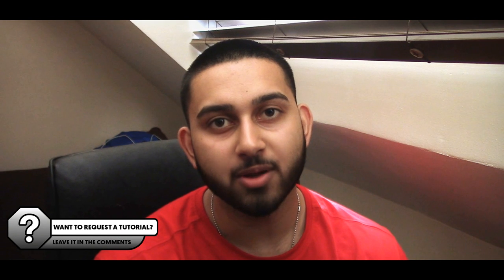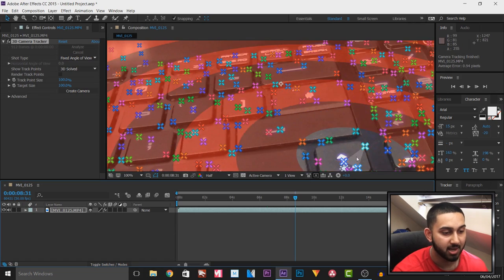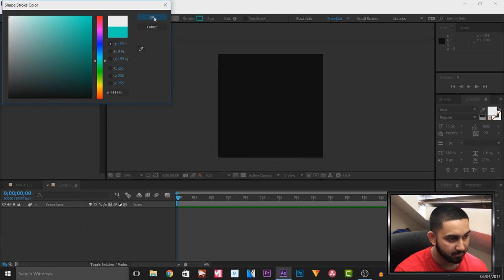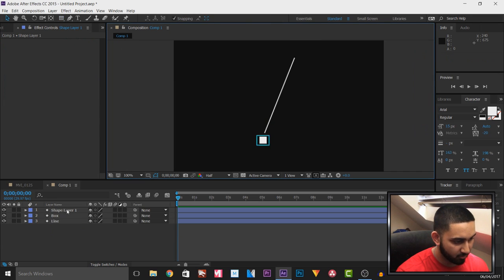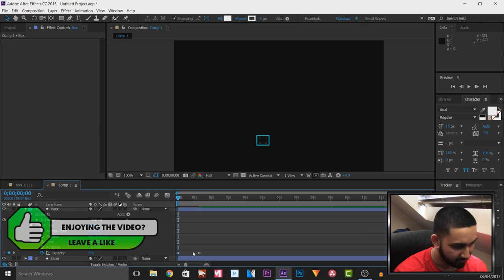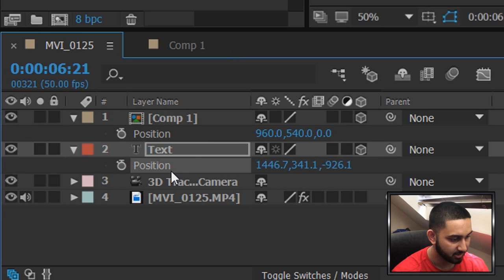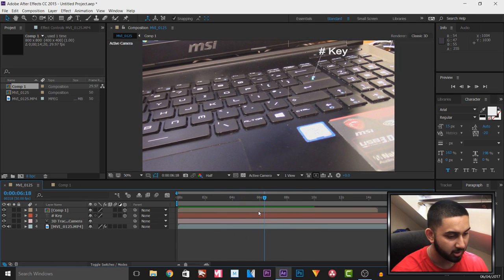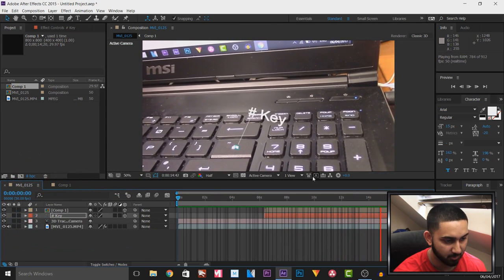How To: Create Call Out Titles in Adobe After Effects CC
How To: Create Call Out Titles in Adobe After Effects CC! In this video, I will be showing you how to create call out titles in Adobe After Effects CC!